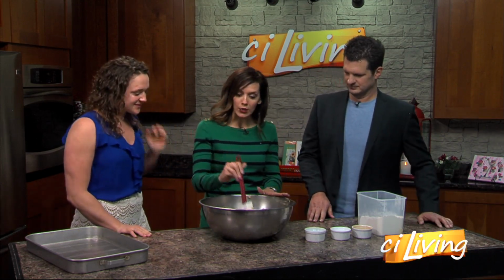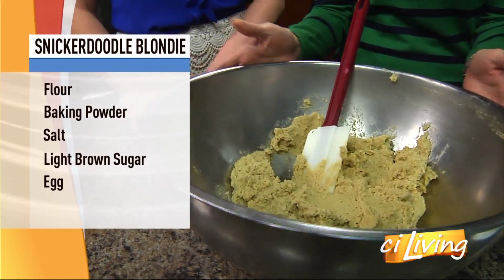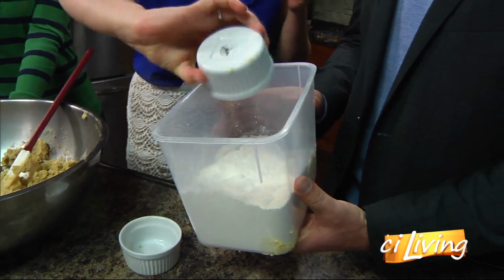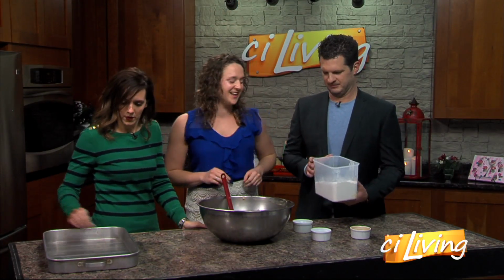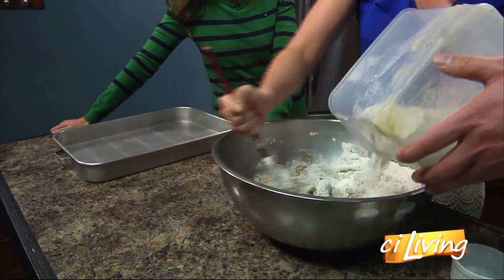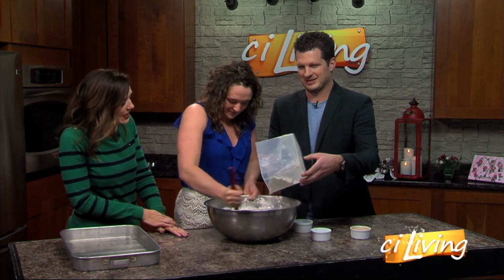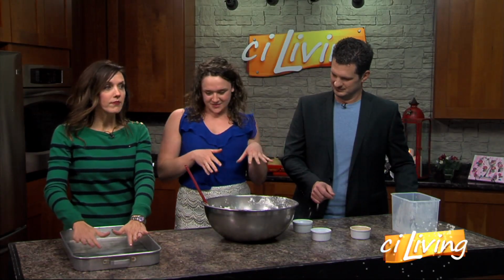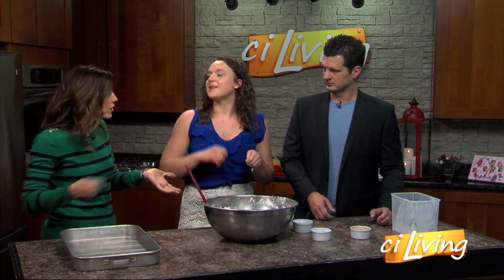ciLiving 12 17 18 Snickerdoodle Blondie from the Bevier Cafe Intro